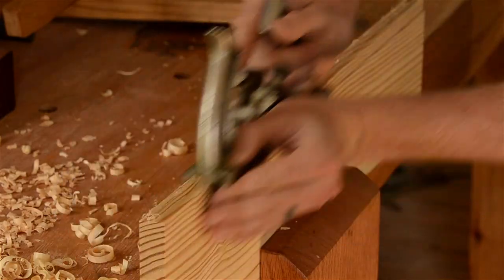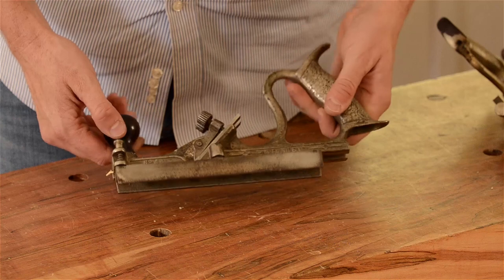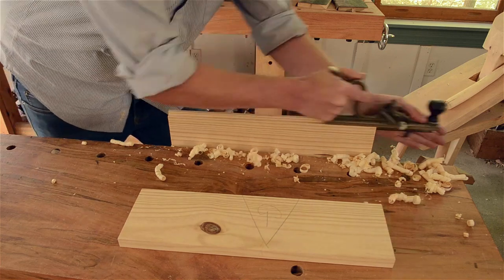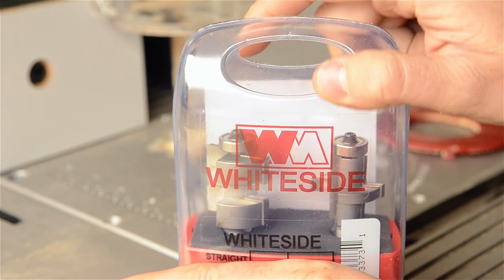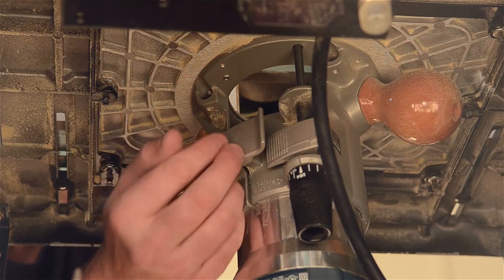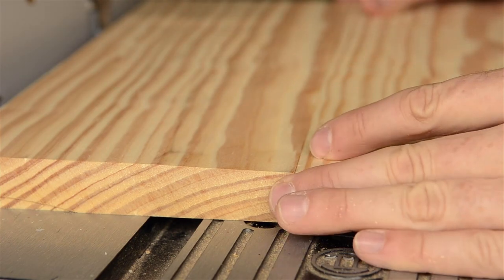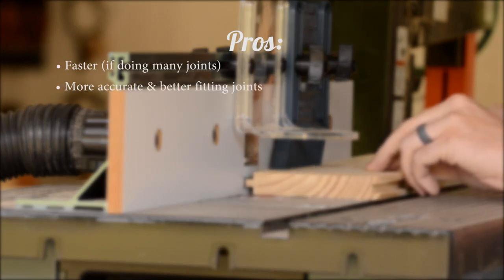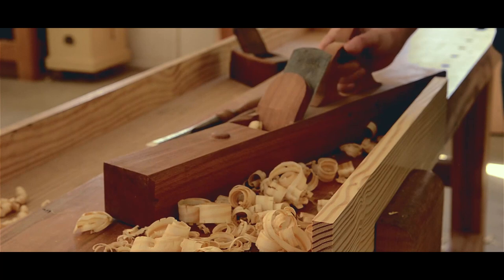Tongue & Groove Two Ways: Handplane vs Router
Joshua demonstrates using hand tools and power tools to make a tongue & groove joint. Links to products mentioned & used in the video:

* Bosch router motor w/ two bases
* Bosch router motor w/ normal base
* Bosch router table
* Whiteside tongue & groove router bit set
* Metal Swing Arm tongue & groove plane
* Metal Come & Go tongue & groove plane
* Wooden Come & Go tongue & groove plane
* Wooden Matched Pair tongue & groove planes
* Brass wheel marking gauge
* 12-inch combination square
* Bluetooth Hearing Protector headphones